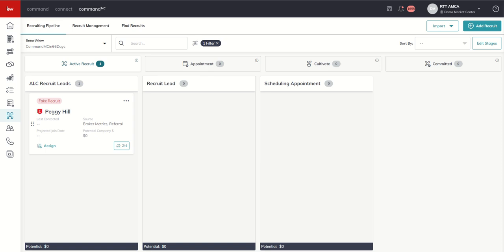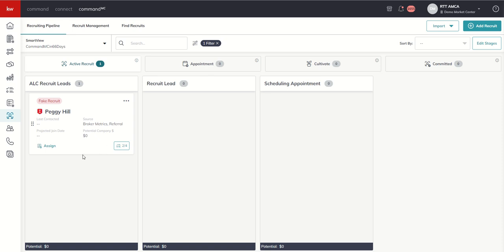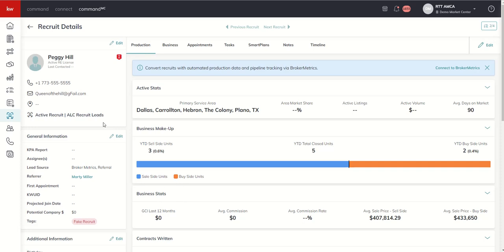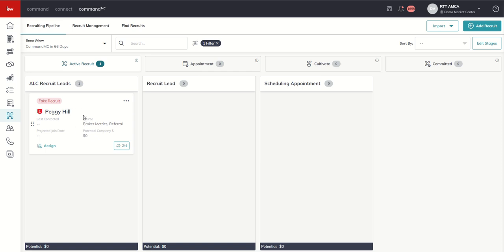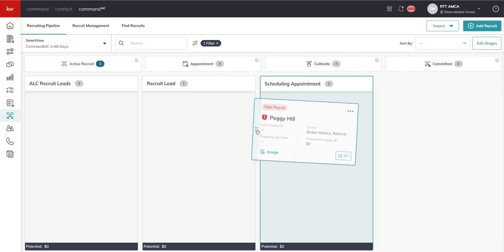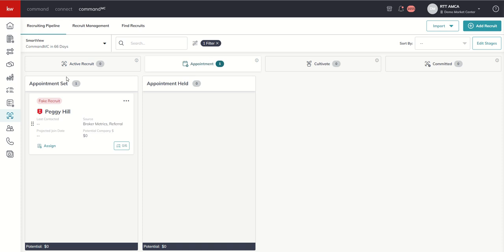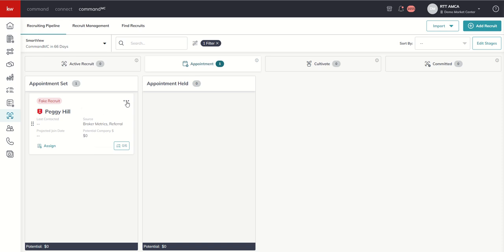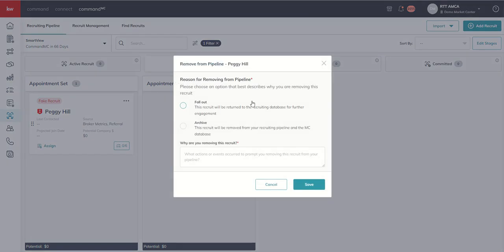KW CommandMC 66 Day Challenge 2.0 Day 14 - View Details & Moving/Removing Through/From the Pipeline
Once you have added a Recruit card to your pipeline, it's time to start moving it through the Pipeline with the goal of the Recruit eventually becoming an Associate.  Watch this short video to learn how to review additional info on the Recruit card as well as how to move the Recruit through the Stages and Phases of the Pipeline.  Finally, you'll learn how to remove a Recruit card from the Pipeline should they fall out and/or need to be Archived.